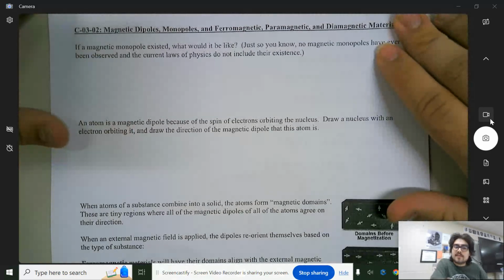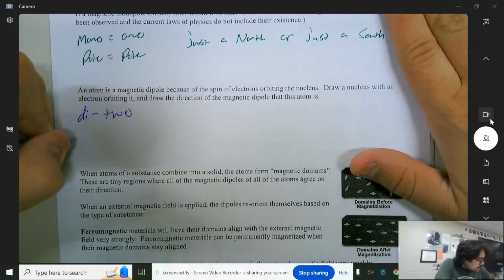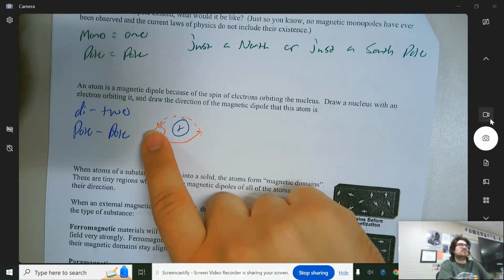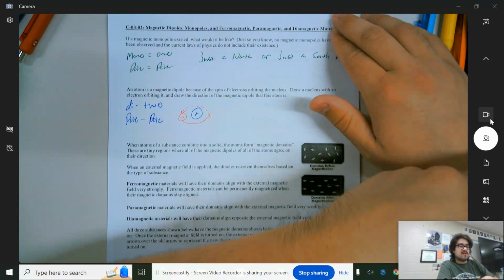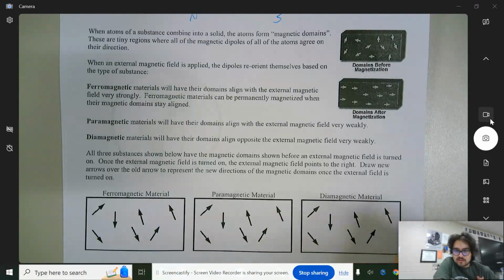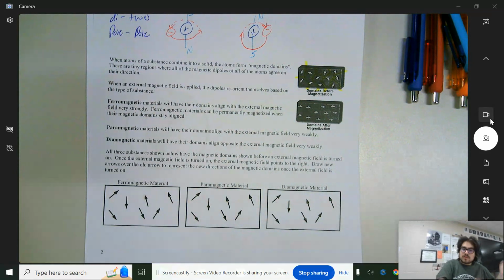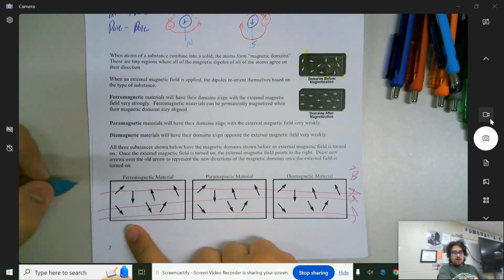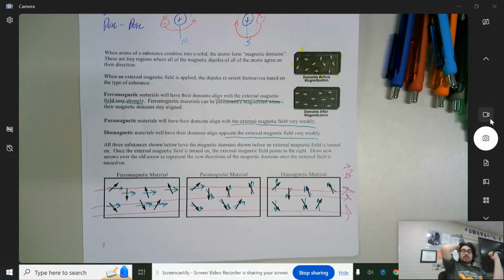C-03-02: Magnetic Dipoles, Monopoles, and Ferromagnetic, Paramagnetic and Diamagnetic Materials